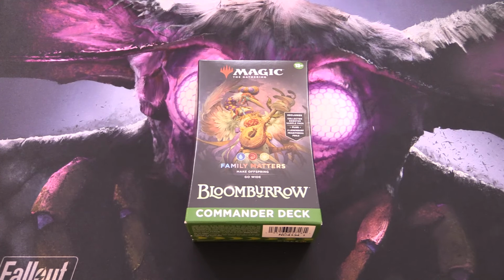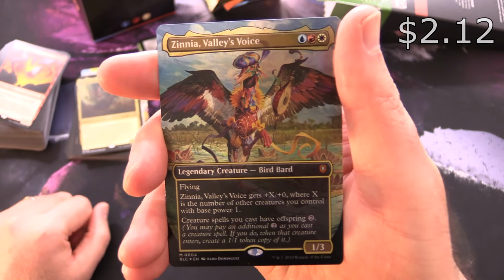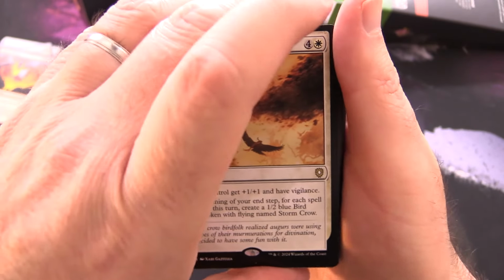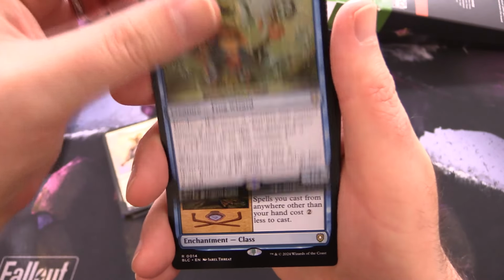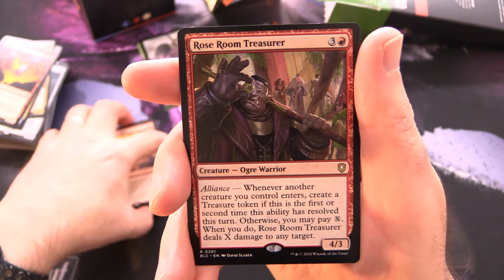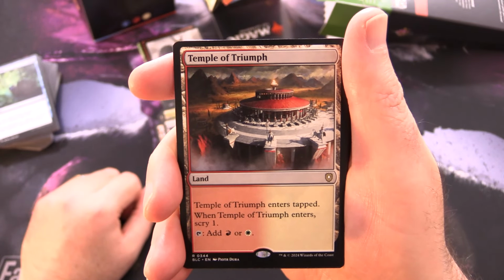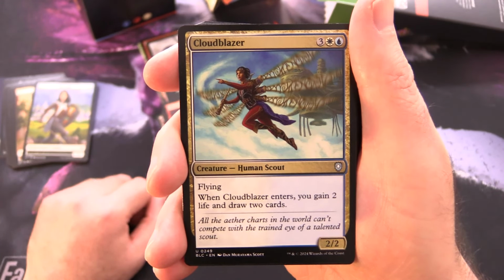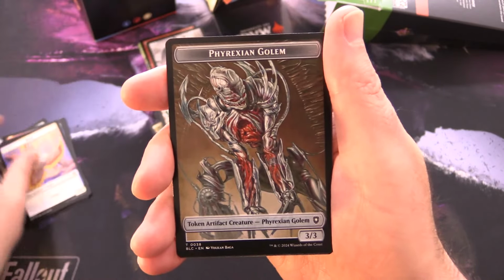Bloomburrow Commander Deck: Family Matters Unboxed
Unpacking the Magic The Gathering: Bloomburrow Commander deck, Family Matters.